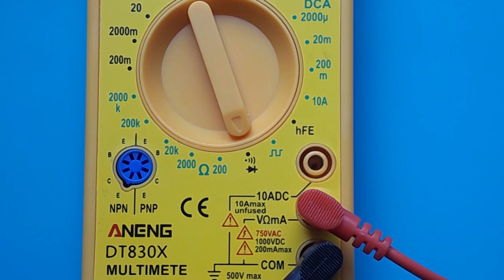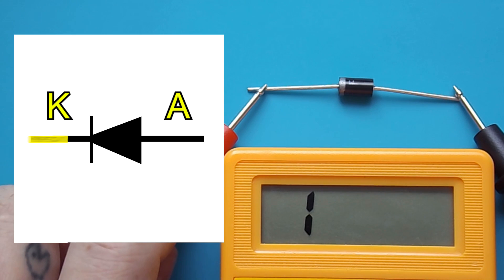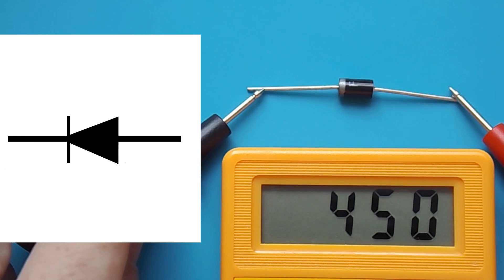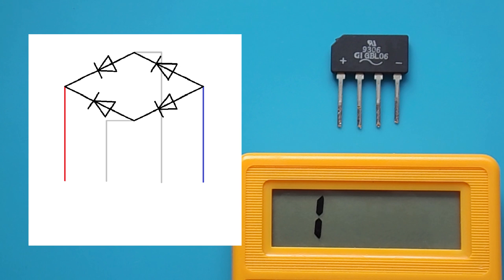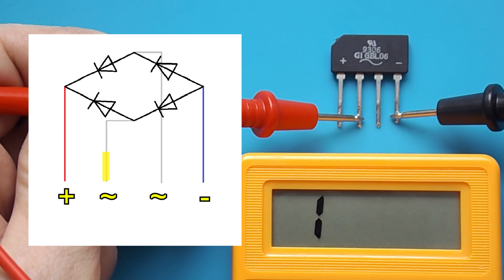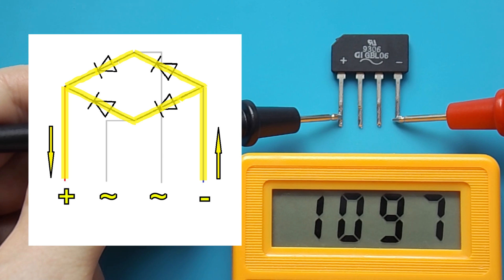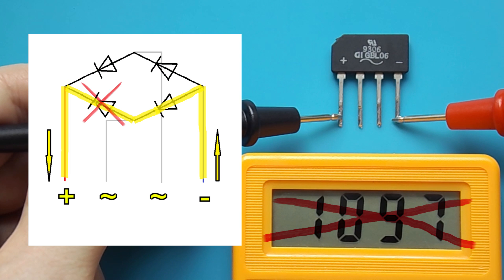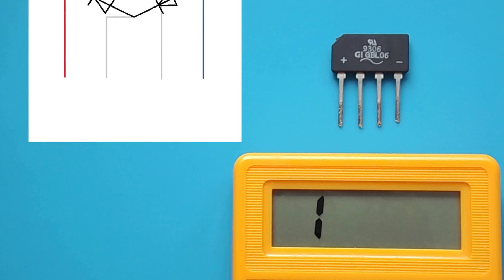How to test diode bridge?